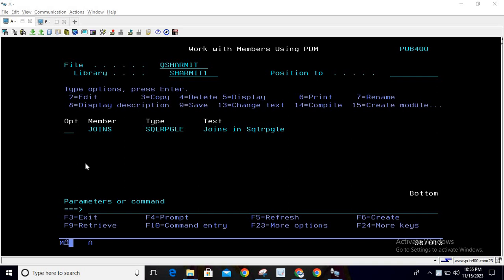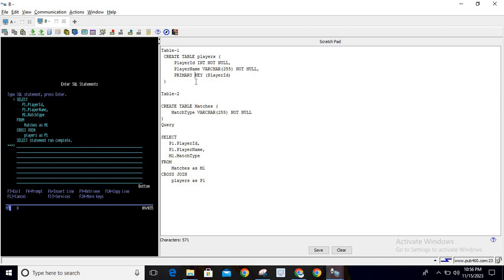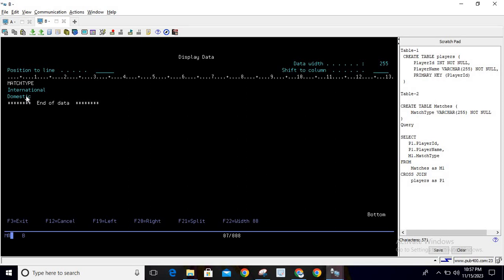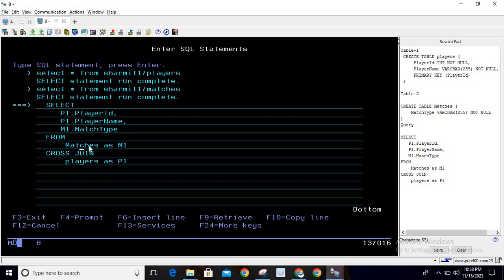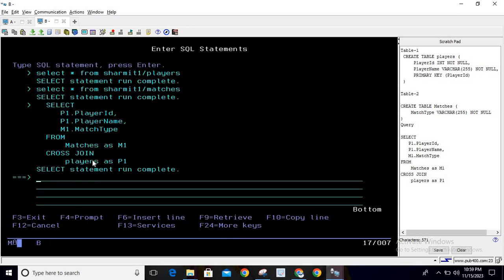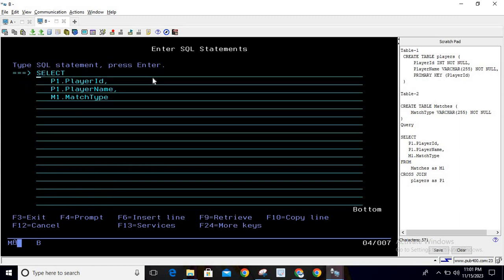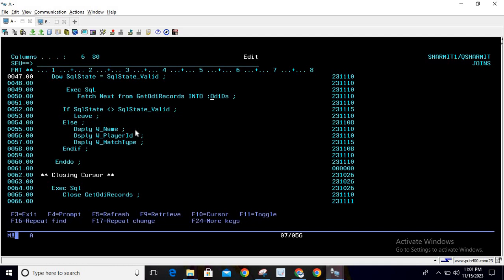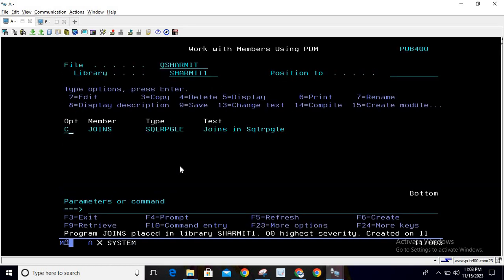Cross Join in sqlrpgle | cursors in sqlrpgle | sqlrpgle programming | Joins in ibmi db2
1. How to use Cross Join in sqlrpgle in english.

2. How to use joins in sqlrpgle in english

3. Types of joins in ibmi db2 in english.

4.Db2 joins with real life examples in english.